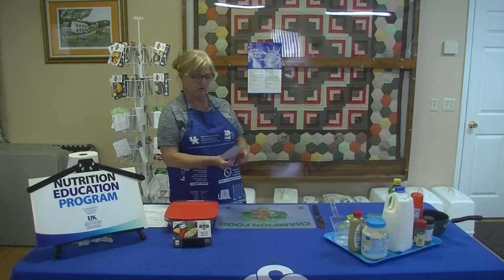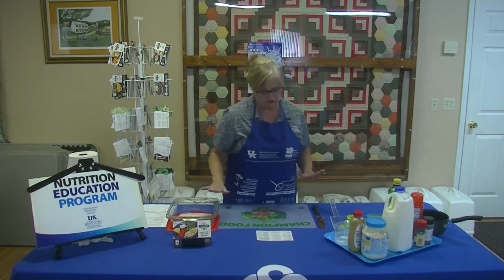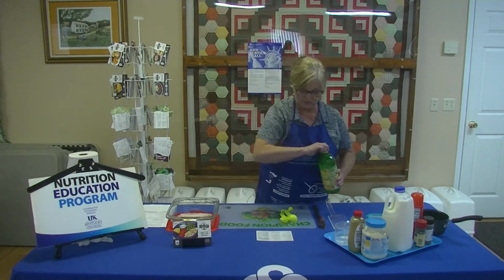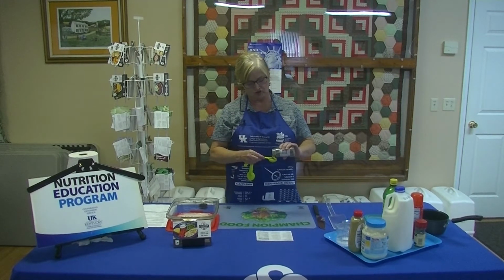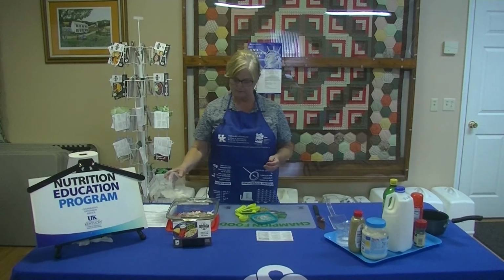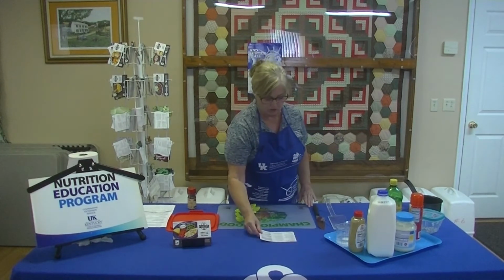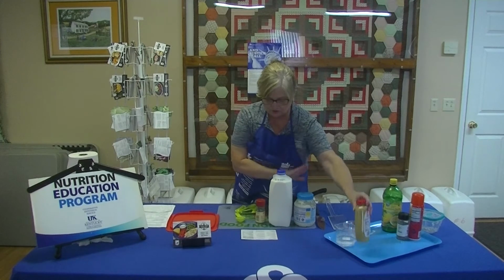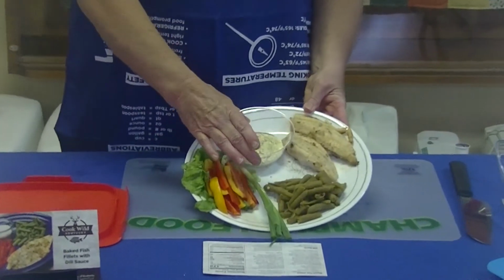COOK WILD KENTUCKY RECIPE BAKED FISH AND DILL SAUCE 1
Kim Hornsby, Jackson County 4-H Agent, talks about getting out in the sunshine and doing some fishing!  Patsy Smith, Jackson County SNAP-Ed Assistant, also does a cooking demonstration using a Cook Wild Kentucky Recipe: Baked Fish and Dill Sauce. This is a great recipe to use for the fish you caught over the weekend or the ones you have in the freezer!